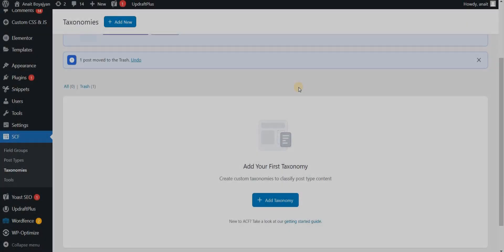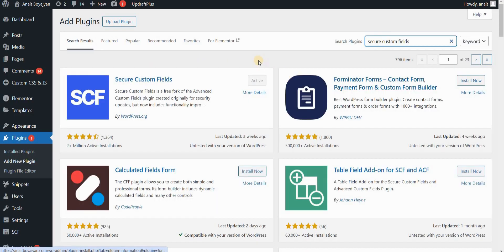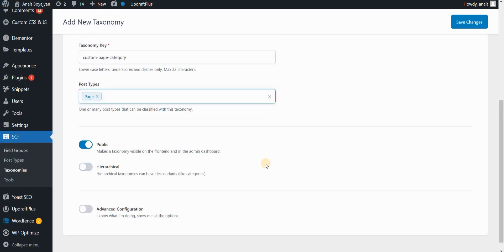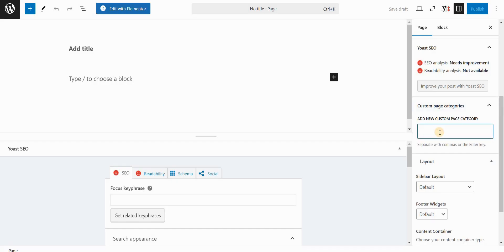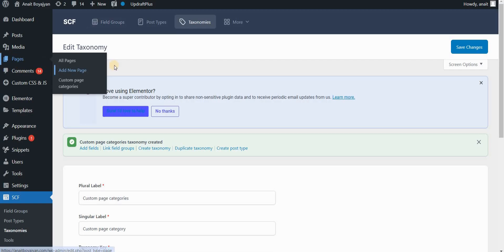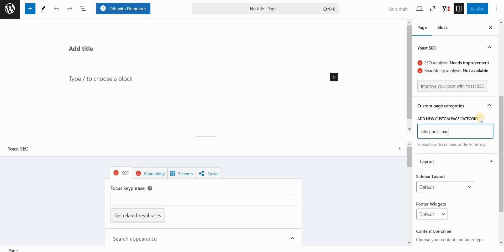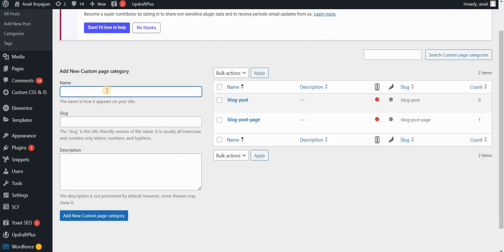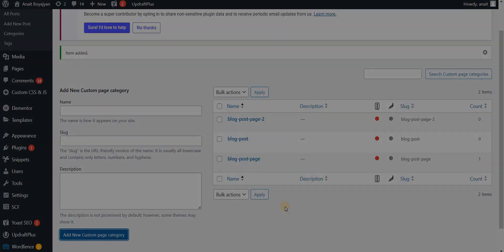How to Create Custom Page Categories in Wordpress and Elementor | Custom Taxonomies with ACF (SCF)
Everybody knows how to make post categories in WordPress, but what if you want to create a custom PAGE categories? WordPress doesn't provide a native, built-in solution for this.

Luckily, you can install Secure Custom Fields (SCF), previously known as Advanced Custom Fields (ACF) plugin to achieve this.

After installing and activating the SCF plugin, go to Taxonomies and create a new taxonomy. In 'Post types', select 'Page' and Save Changes.

If you create a new page or edit an existing one, in WordPress editor in the sidebar, you will see your custom Page category taxonomy where you can choose or add new page categories.

If you are editing a Single Page Template in Elementor Pro, you will now be able to set the display condition of the template to apply only to that page category! In the conditions, just choose 'Include' - 'Page' and find your custom page category taxonomy. Then start typing the actual page categories to apply the page template to them only.

Have a specific problem in Elementor or CSS that you don't know how to solve?